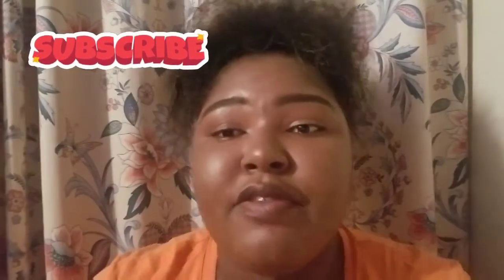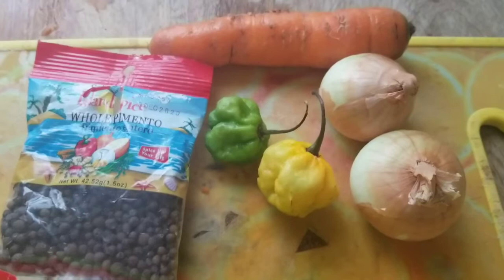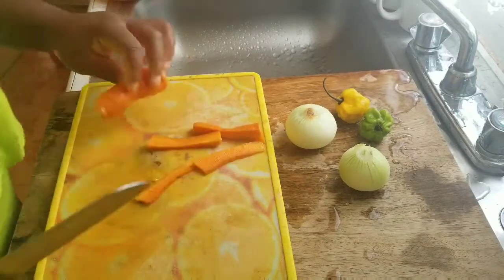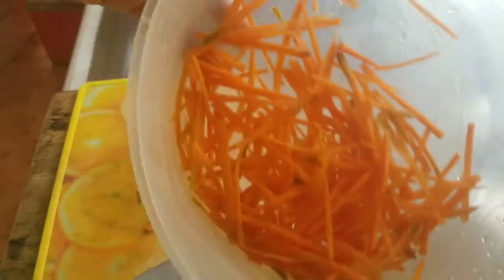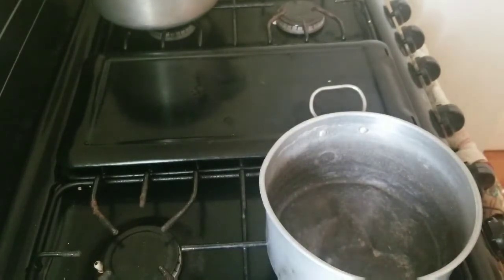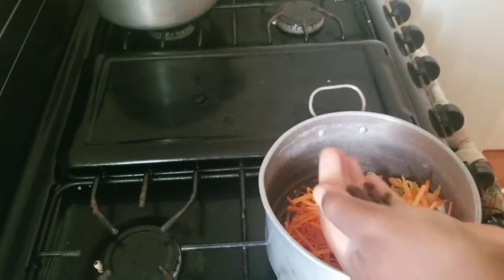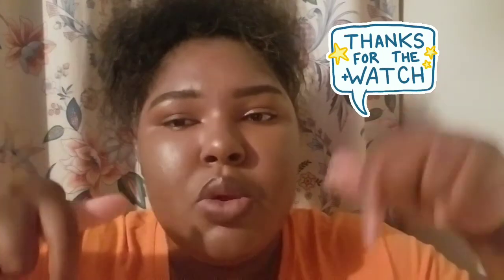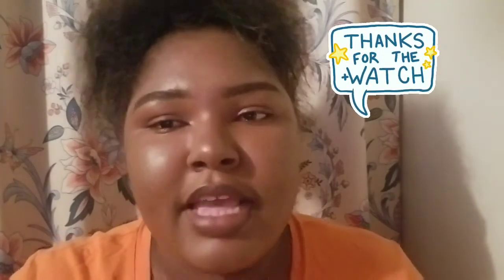Jamaican Hot Pepper Pickle🔥🔥| Mika's way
I POST EVERY SATURDAY! TURN MY POST NOTIFICATIONS ON FOR A SHOUTOUT BY CLICKING THE BELL BUTTON🔔!